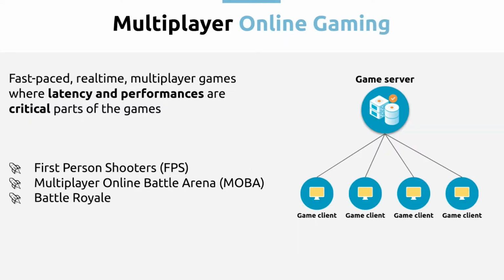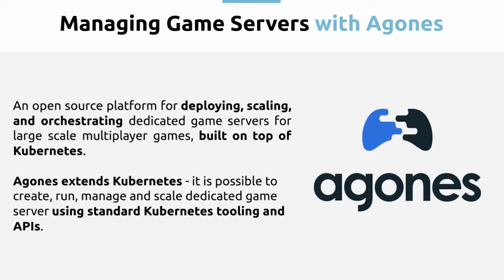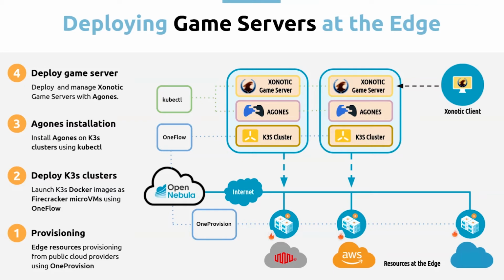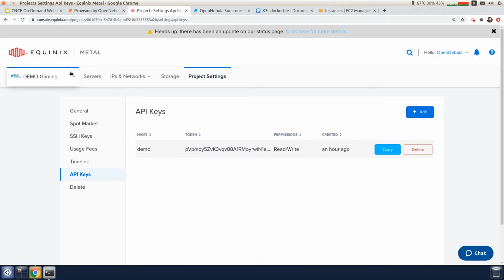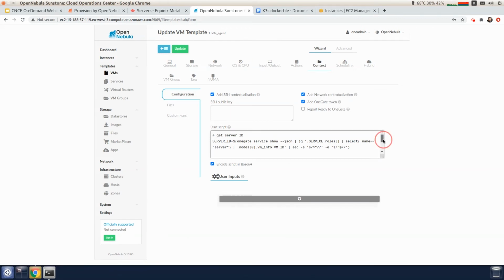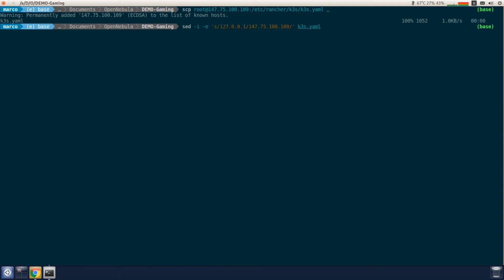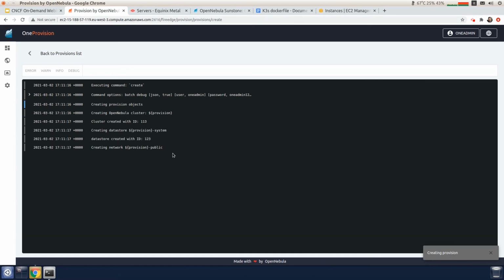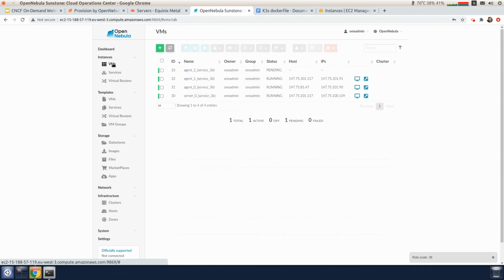OpenNebula - Deploying K3s at the Edge for Multiplayer Gaming (CNCF Webinar, March 11, 2021)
Edge computing is becoming increasingly popular thanks to the growing availability of cloud and bare-metal providers offering flexible and affordable access to edge resources around the globe. The idea is based on moving core computational processes and storage to locations that are closer to the entities they interact with (e.g. end-users or IoT devices). The benefits come from improving network latency and user experience, reducing security risks, and minimizing data transfers to central cloud locations. Still, to a large extent, the edge computing 'revolution' lacks real-world references and technical experiments that illustrate the huge potential of this new technological paradigm. In this webinar we'll show how to easily deploy K3s clusters at the edge for multiplayer gaming, using OpenNebula, Firecracker and Agones. We'll combine these technologies to deploy at the edge a dedicated infrastructure for Xonotic, the well-known open source FPS multiplayer game. We expect this case study to inspire others to push the boundaries of what the edge will bring along for the CNCF community.

🇪🇺 This work has received funding from the EU Horizon 2020 research and innovation programme under grant agreement ONEedge 880412.